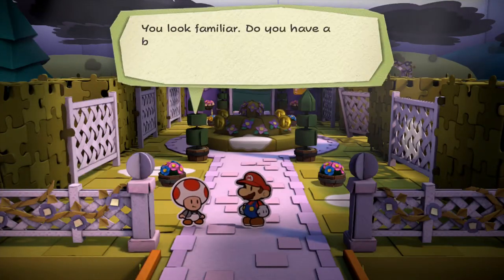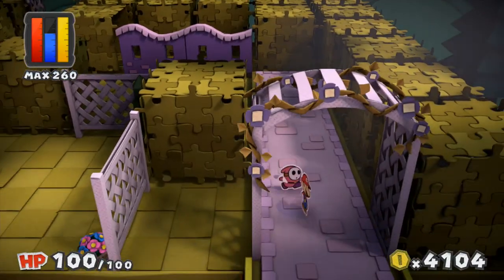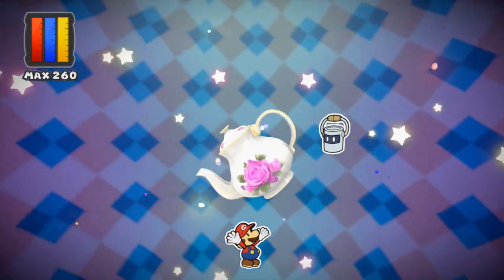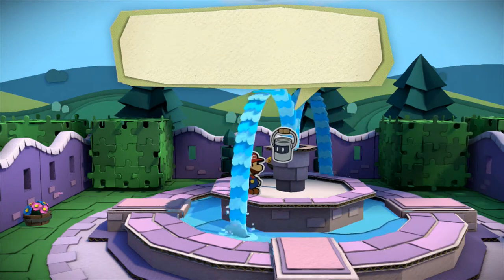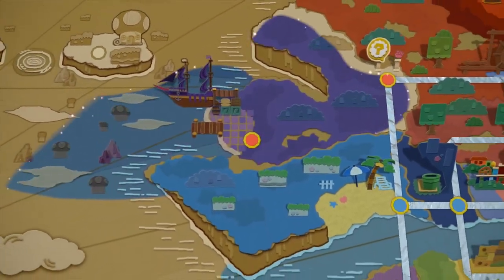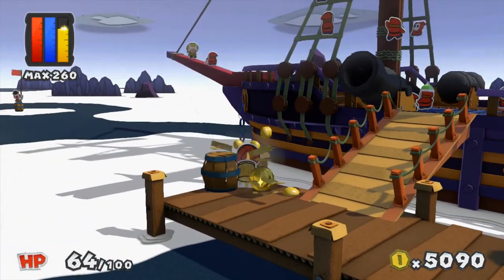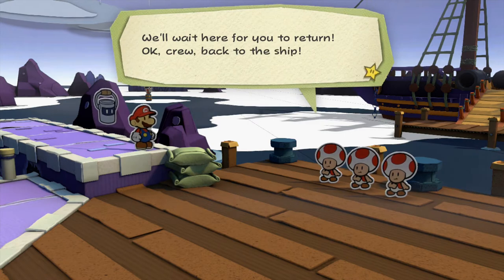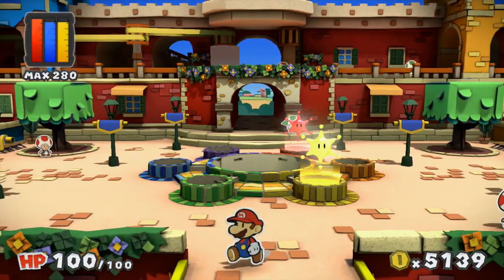cdrom1019 | Paper Mario Color Splash | Episode 9 Why Does Tea Hurt This Much!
Yo! cdrom1019 here. Our journey takes us to Plum park in search of a teapot with flowers on it. Why does that water look like it could kill us?

=Credits=
Intro:
cdrom1019
End Card:
Starman3
Logos:
Starman3 - (Starman3 and StormStrikerSX9)
Cdrom1019 - (MickeyMario64)